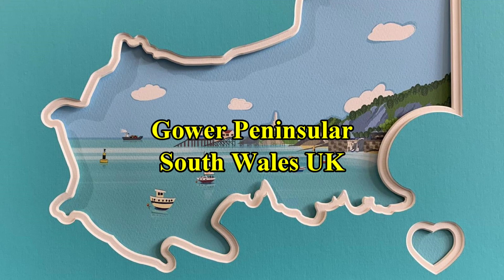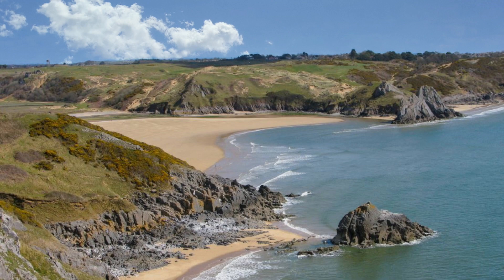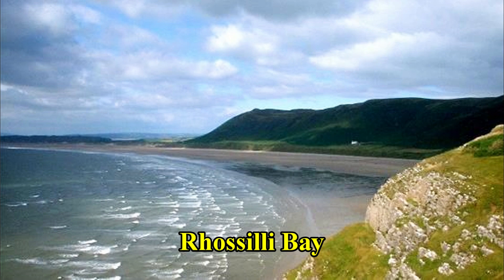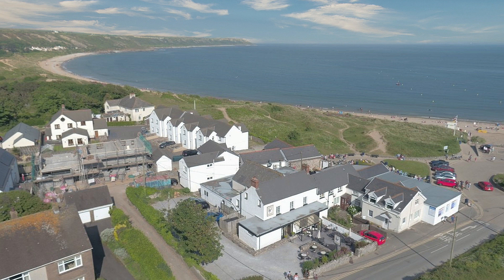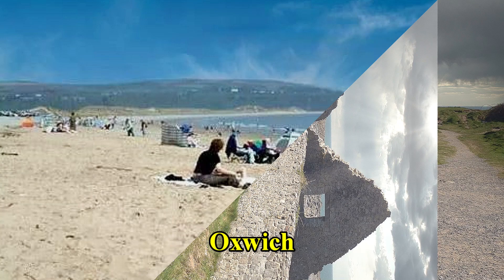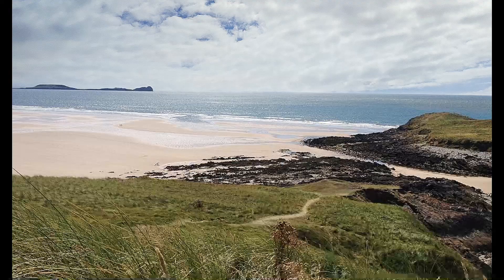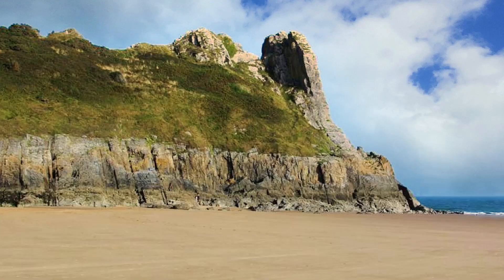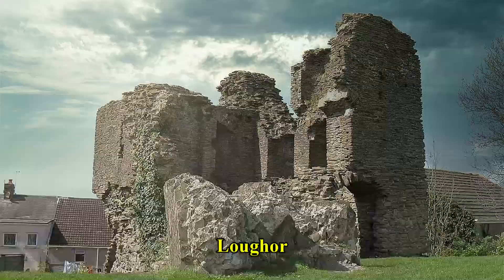BEACHES OF GOWER PENINSULAR WALES UK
Gower was the first place in Britain to be named an Area of Outstanding Natural Beauty. With cliffs and woodlands ringed by sparkling beaches, the Gower peninsula is so adored by walkers, birdwatchers, sunbathers and surfers, it’s been scooping awards ever since.